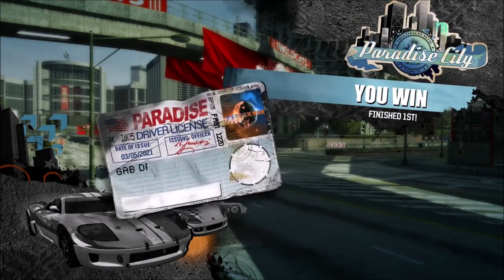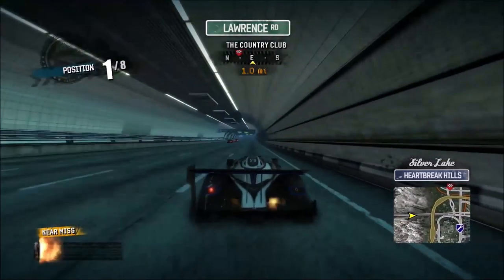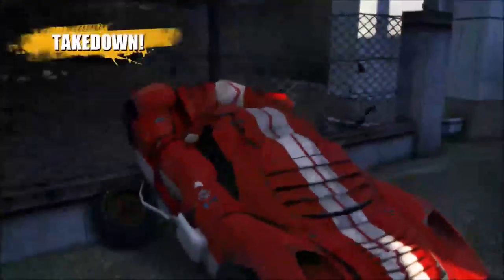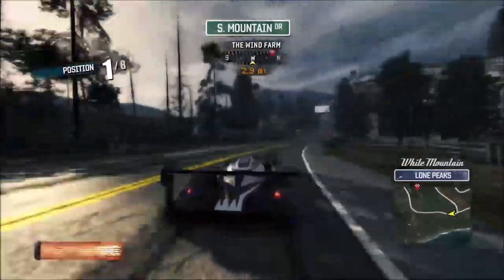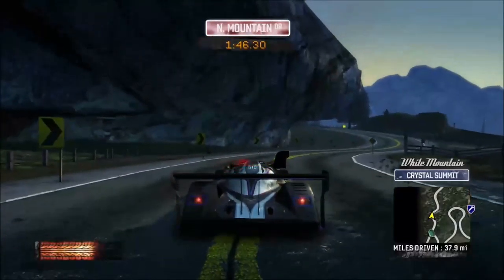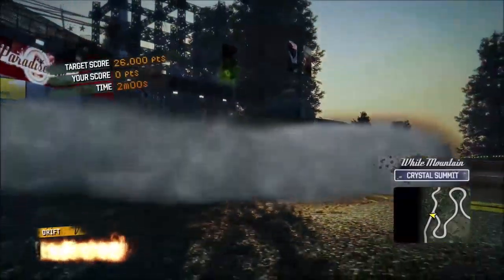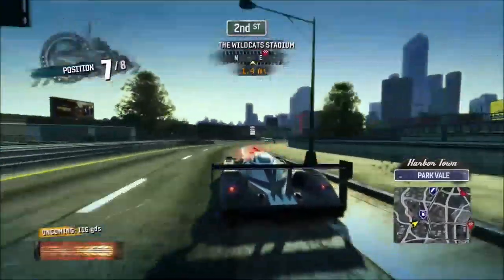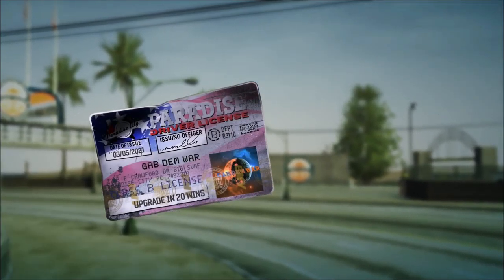Racing With A Cop Car - Burnout Paradise - Let's Play part 4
We use a cop car in order to continue the races and improve our license.